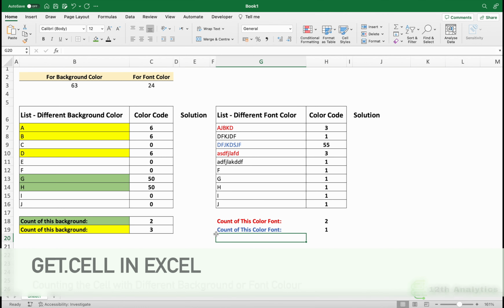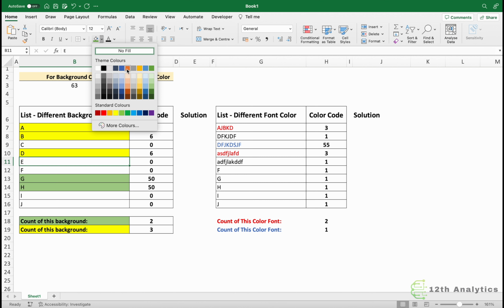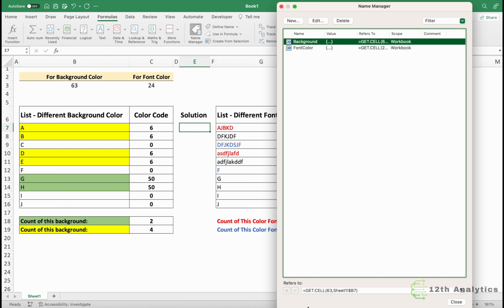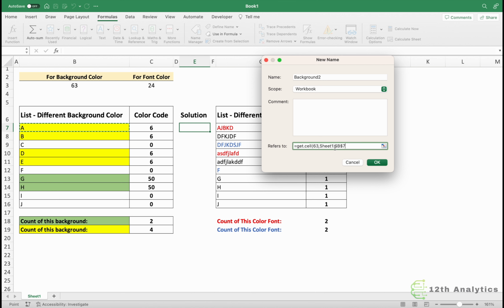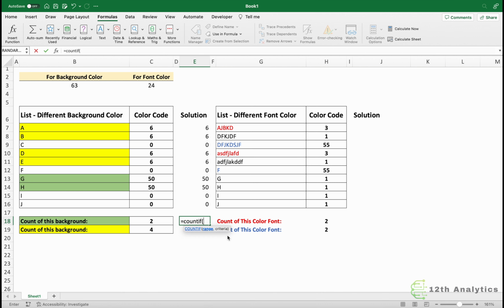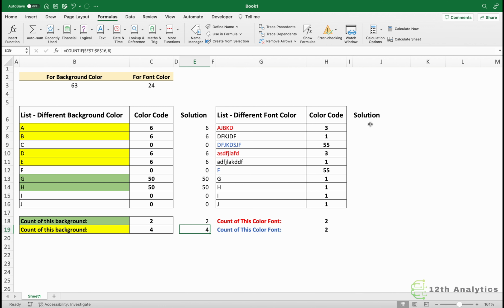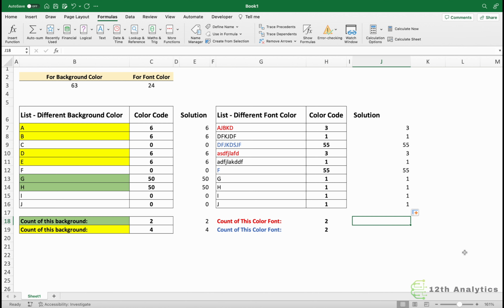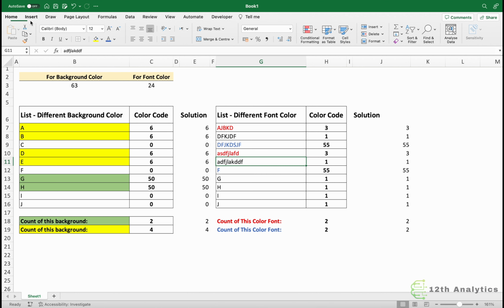Mastering Excel's Get.Cell Function: Counting Cells by Color and Font | Tutorial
In this comprehensive Excel tutorial, learn how to harness the power of the Get.Cell function to count cells based on their color and font attributes. Whether you're a beginner or an experienced user, this step-by-step guide will walk you through the process of effectively analyzing and organizing data with Excel's powerful functions. Enhance your spreadsheet skills and unlock new possibilities with this essential feature.